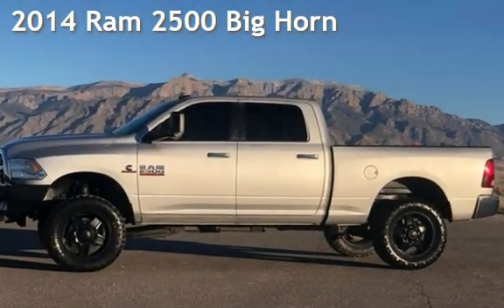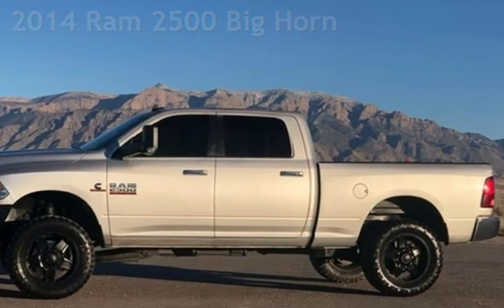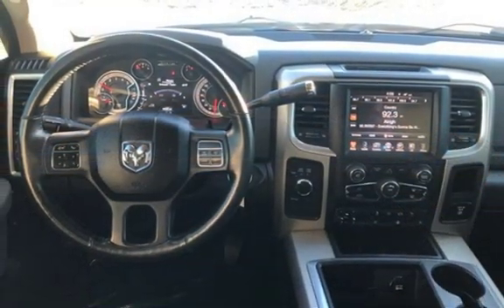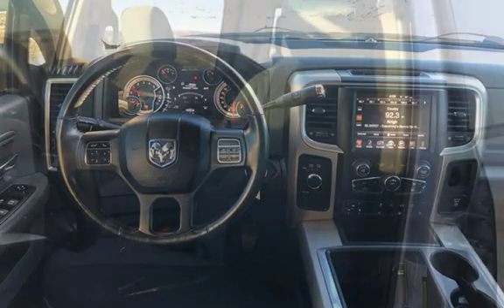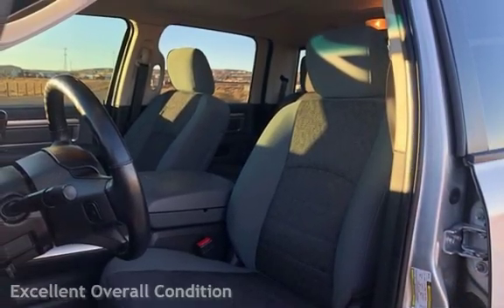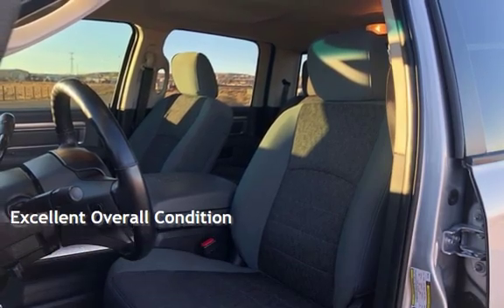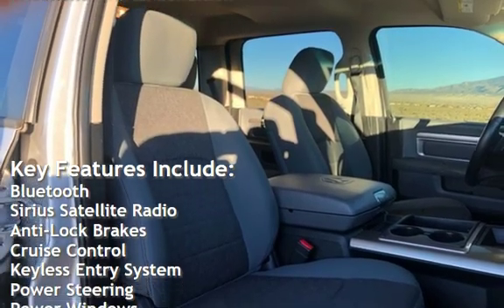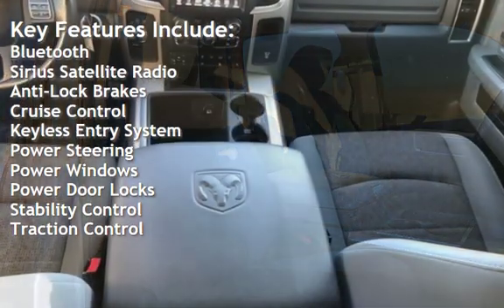2014 Ram 2500 Big Horn for sale in RIO RANCHO, NM